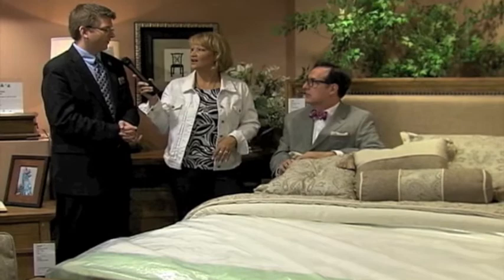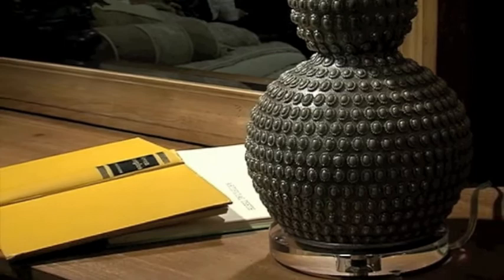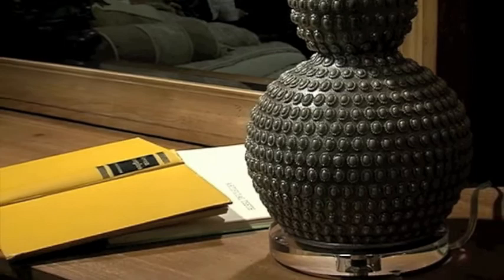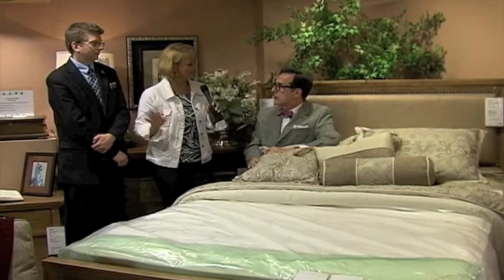How to decorate your master bedroom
Decorating tips from Grand Home Furnishings' bedding specialist Matt Cox and display coordinator Tom Feazell. Ways to turn your bedroom decorating from ordinary to extraordinary!

Video courtesy of WSET - Living In the Heart of Virginia